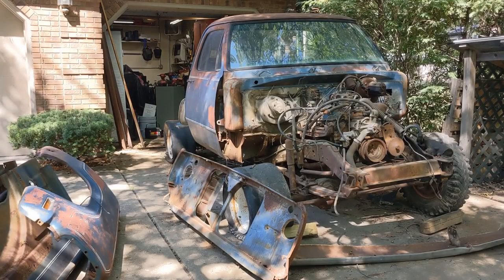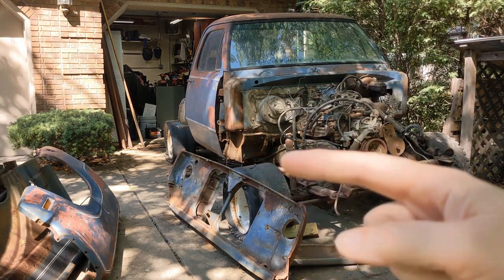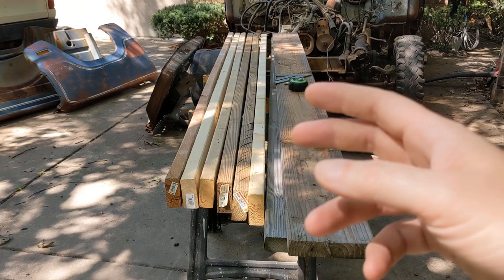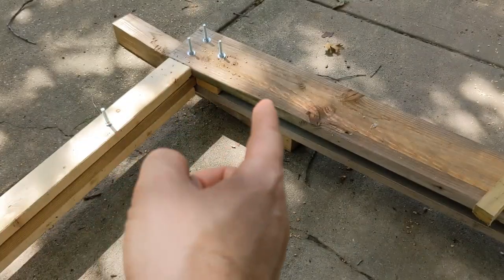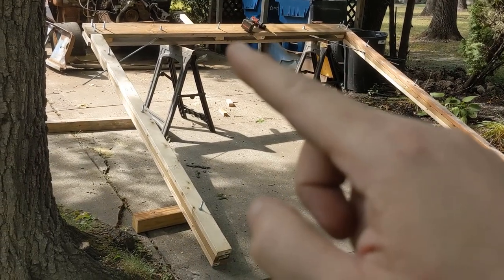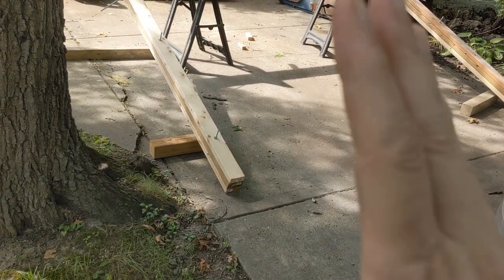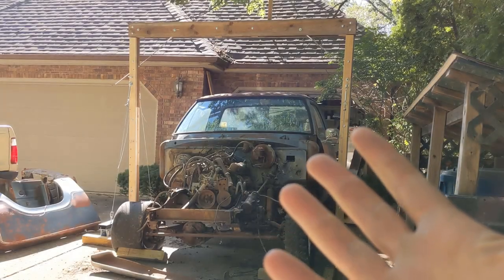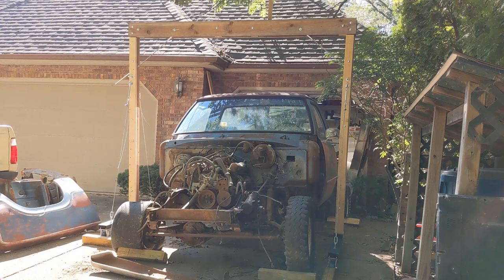Build Your Own Gantry Crane. Cheap!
Sometimes you need to move large objects and for the home shop or driveway, its hard to get better (or cheaper) than a gantry crane!

Wire Rope
Eye bolts
Carriage Bolts
Torque Washers
Nylock nuts
Flat washers